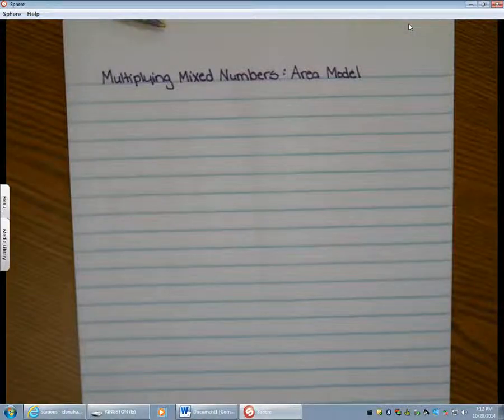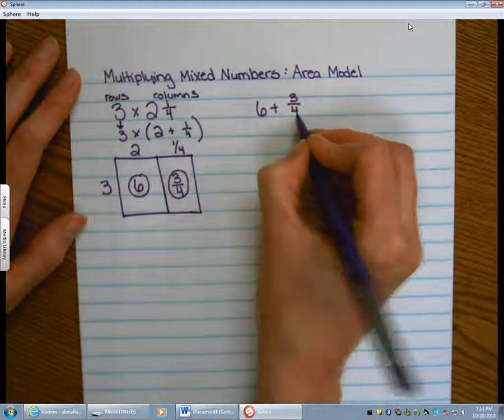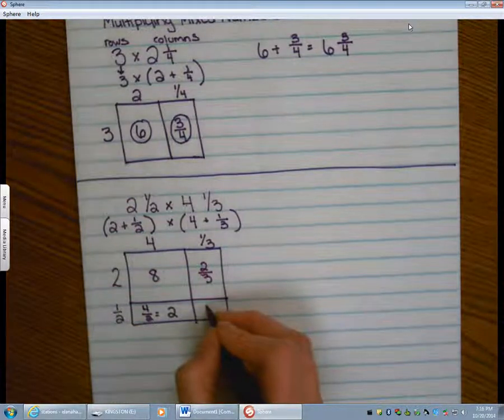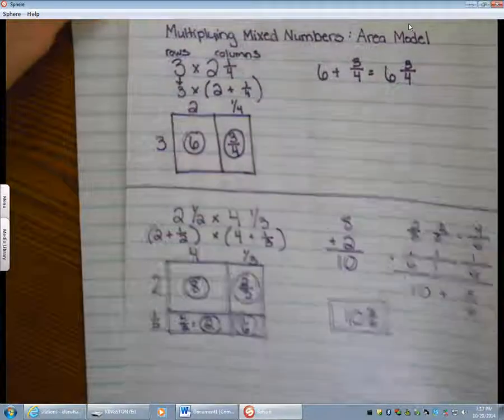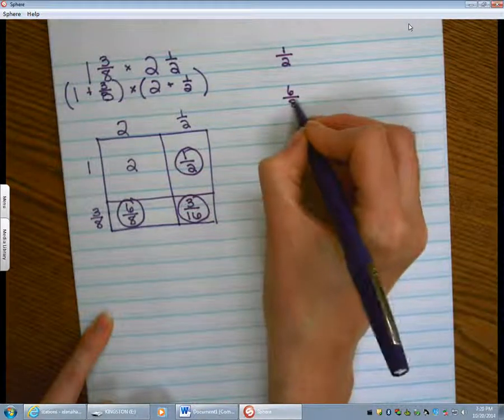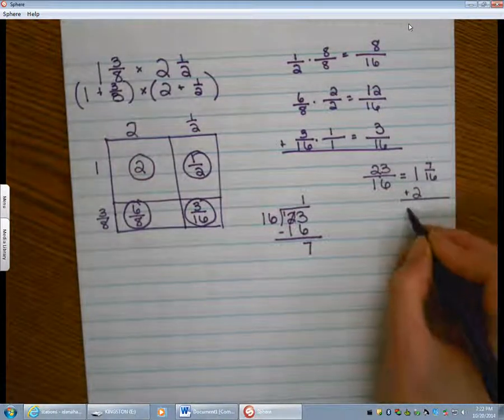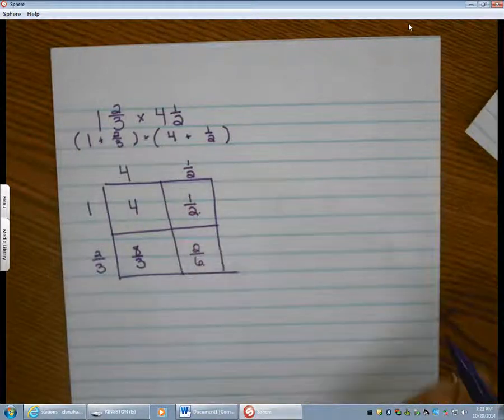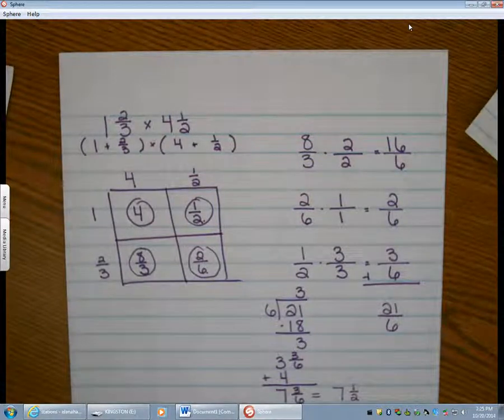Multiplying Mixed Numbers Area Model